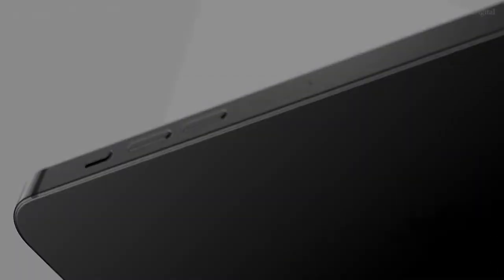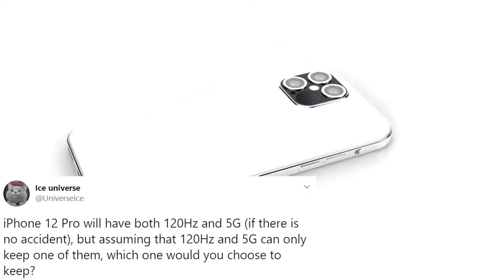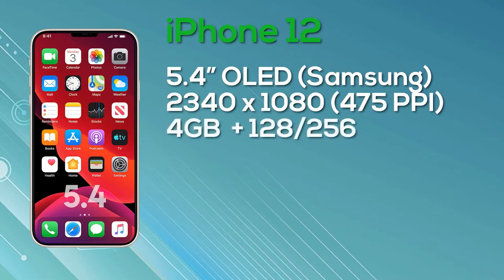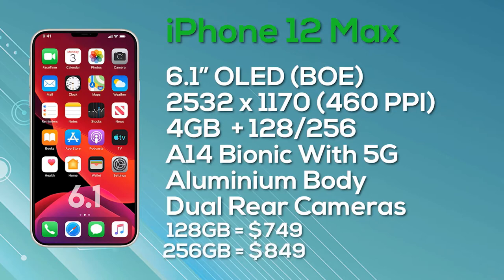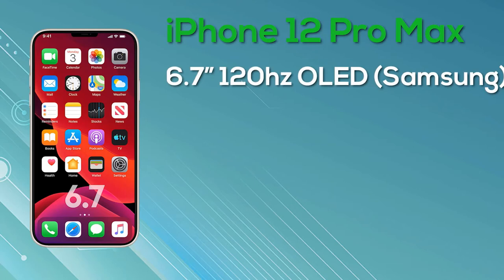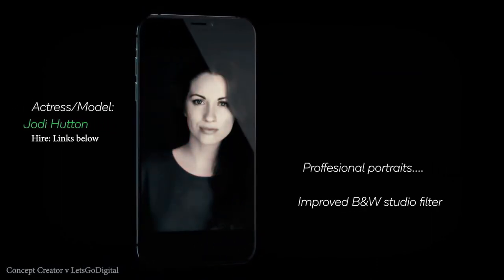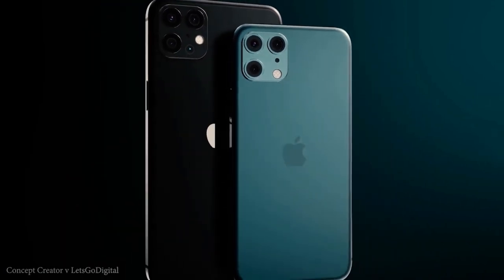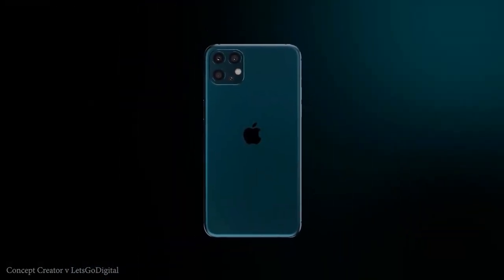Apple Iphone 12 Pro Max - 2020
We already have a lot of information about the (expanded) iPhone 12 line-up and (with two exceptions) they look ready to impress. But now we know Apple has added a surprise upgrade which no-one saw coming.

According to new supply chain images and schematics attained by hugely popular YouTuber Filip Koroy (aka EverythingApplePro), Apple is fitting a ring of magnets into the chassis of its iPhone 12 models. Moreover, the discovery has left industry insiders baffled over its function.